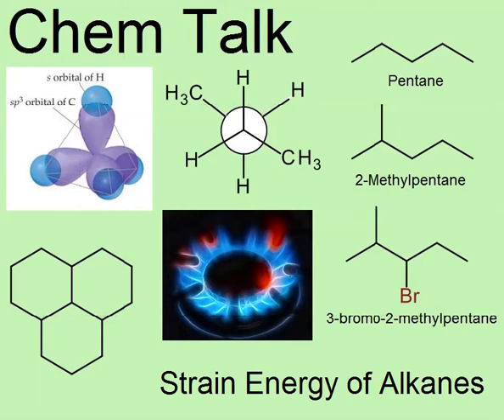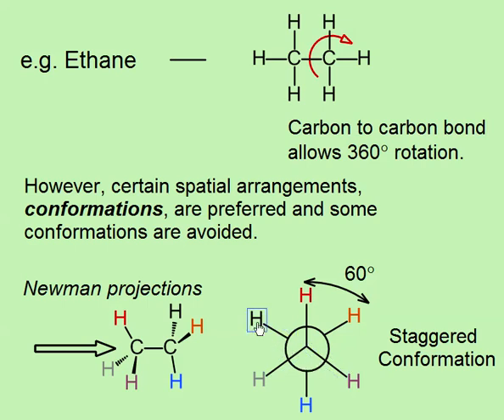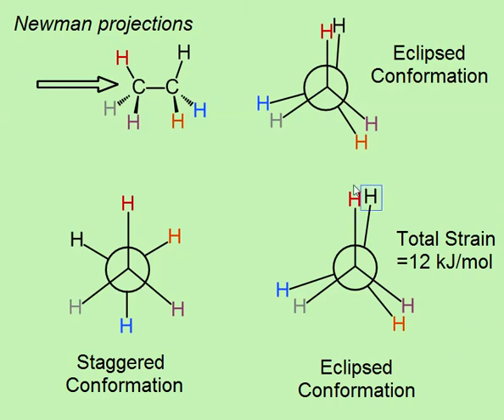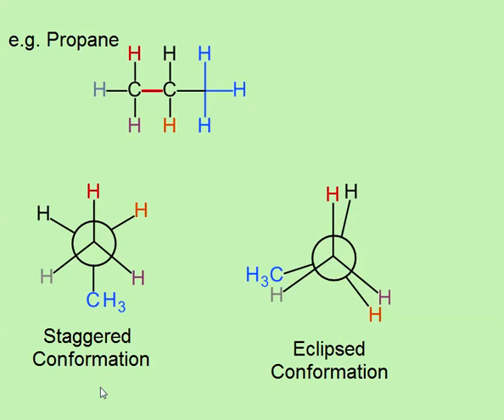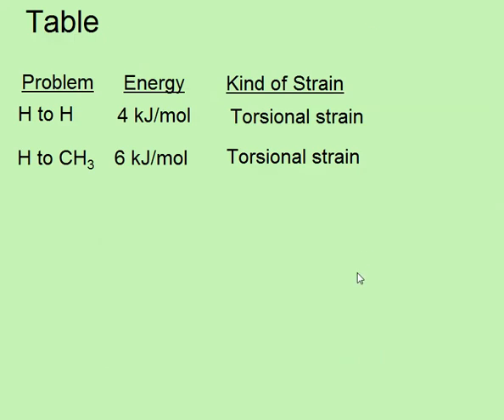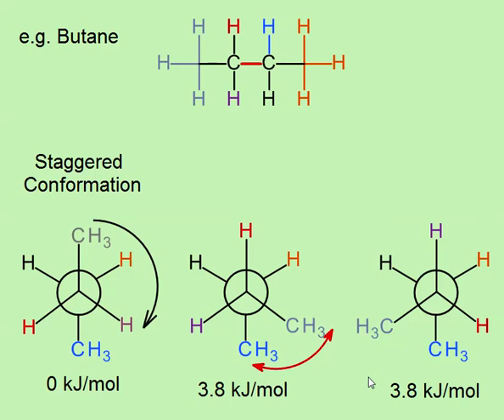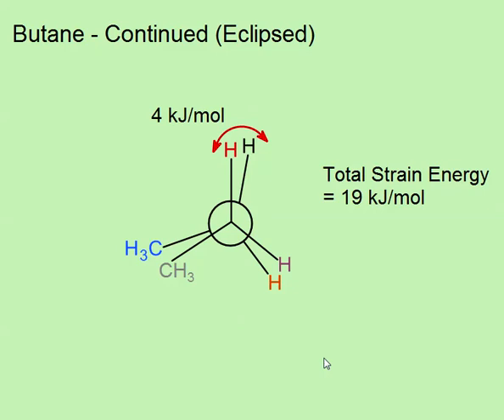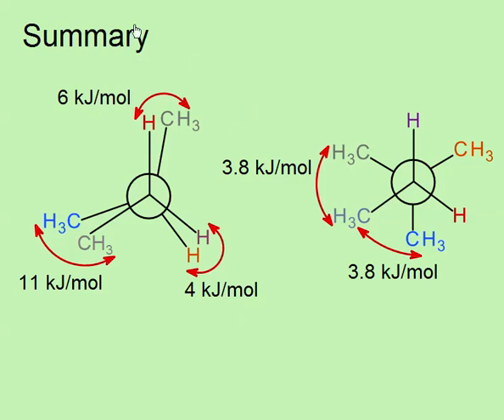Alkane Strain Energy